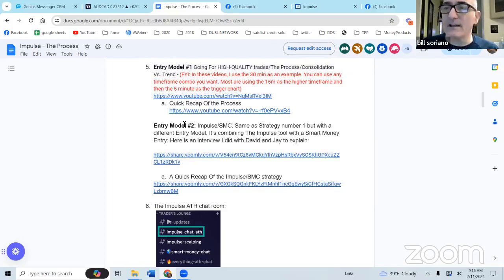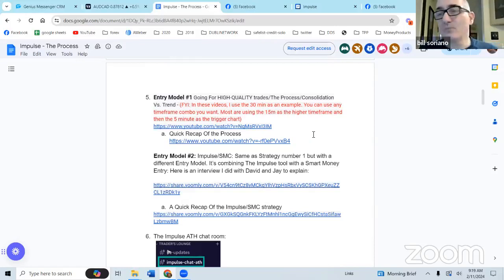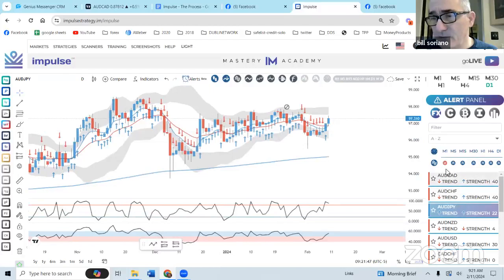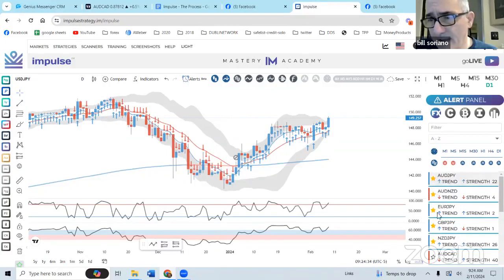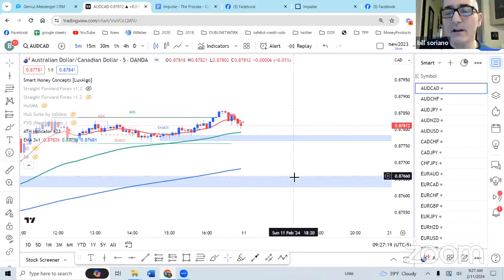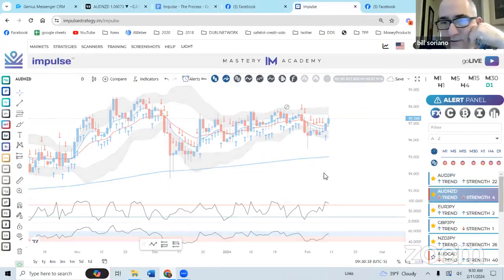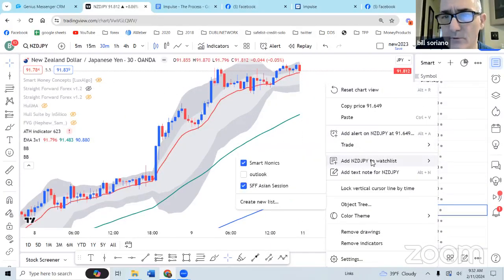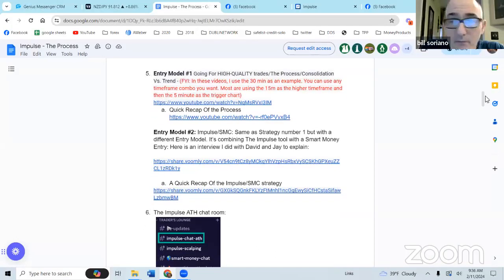Impulse Scanner Paired with Smart Money Concepts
New Strategy: Impulse Scanner Paired with Smart Money Concepts

In this video I show you how to use the Impulse Scanner to determine which pairs are in a strong trend and which direction the trend is going. I then show you how to go into trading view and set your Bollinger Band Alerts on your higher time frame (30min for me).

Once these alerts go off you would drop down to your trigger time frame (5min for me) and look for a smart money pattern to form and set your limit orders. I will do several live sessions this week as these Bollinger band alerts go off to show you what to look for